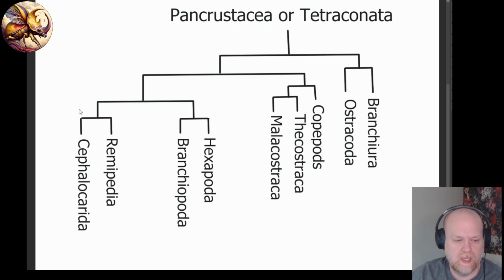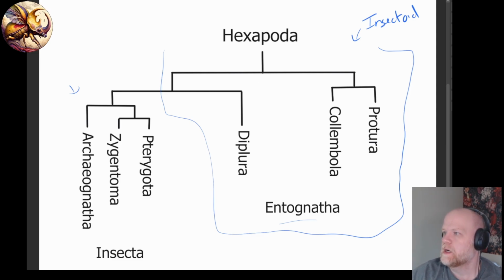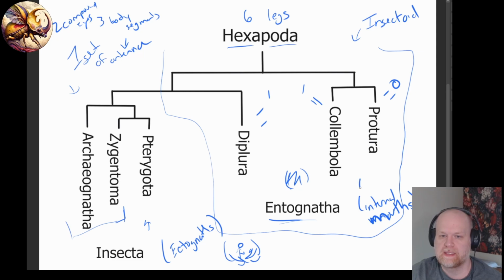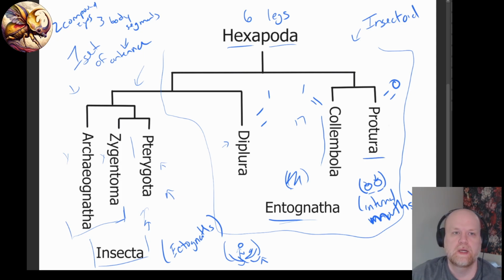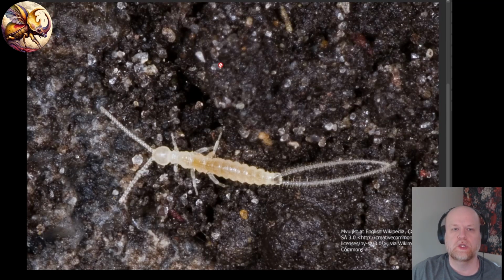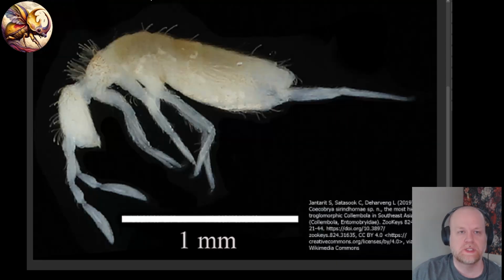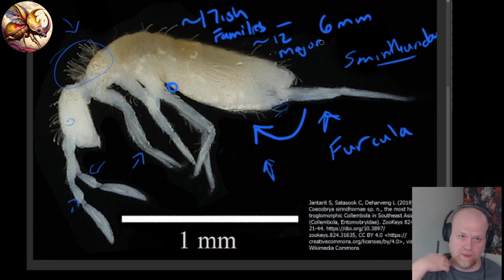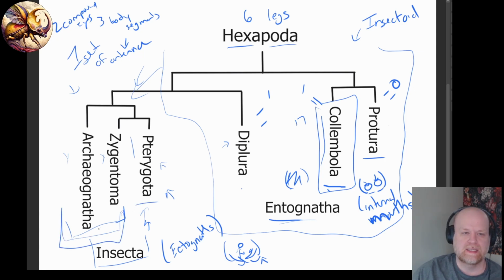Introduction to Insect Taxonomy and Insect Identification - Part 7 - The Entognatha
In Part 7, we begin talking about the closest non-insect arthropods to class insecta, the Entognatha, insect-like hexapods with internal mouthparts. We will look at the protura, diplura and collembola.